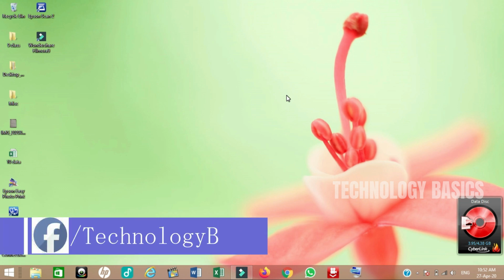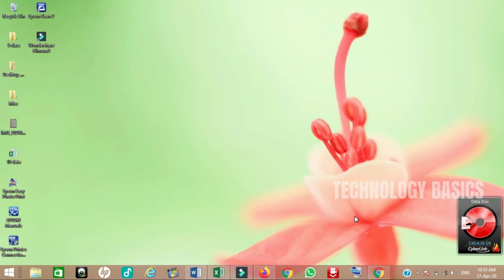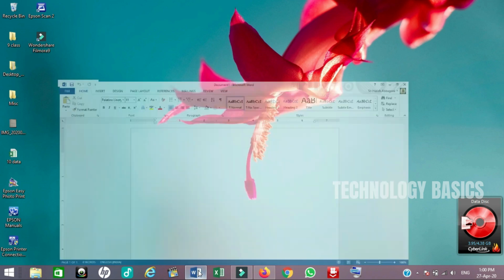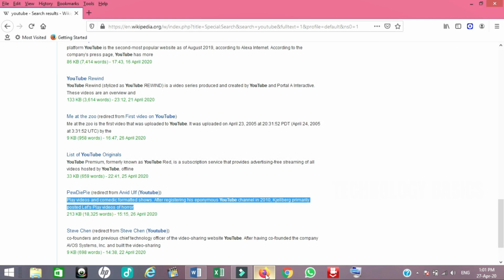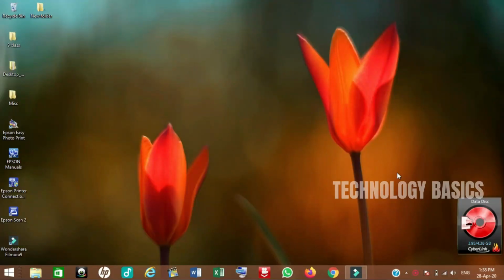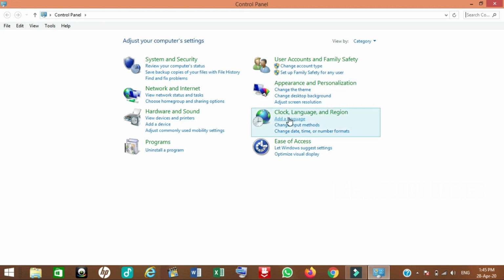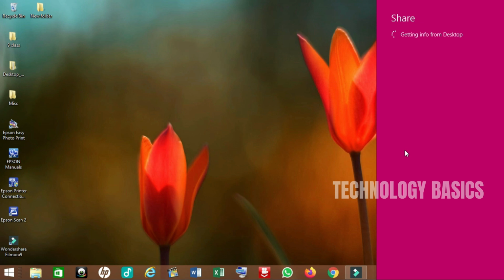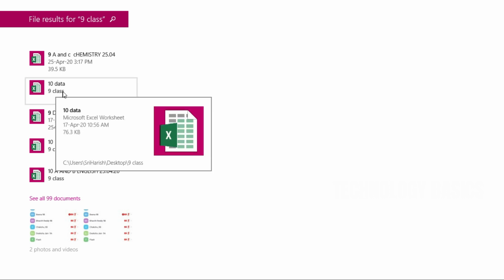Learn 10 Most Creative Windows Keyboard Shortcut Keys - Keyboard Expert - Technology Basics #2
Welcome to Technology Basics Channel.

In this episode, i will show you how to operate the system without mouse or touch.
?? Track Info:

Title: Not Too Cray by Huma-Huma
Genre and Mood: Hip Hop & Rap + Funky

Please include the following in your video description (Copy & Paste):
?? Important:
- This is not an official YouTube channel.